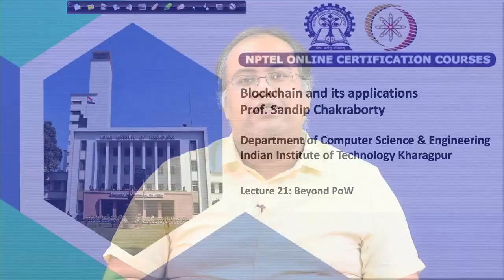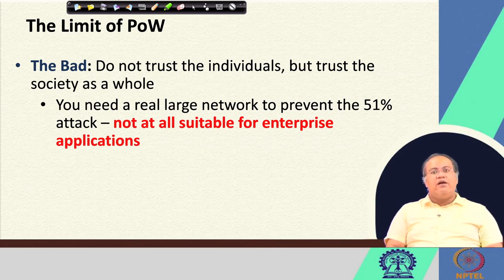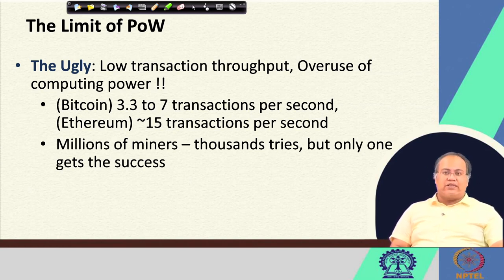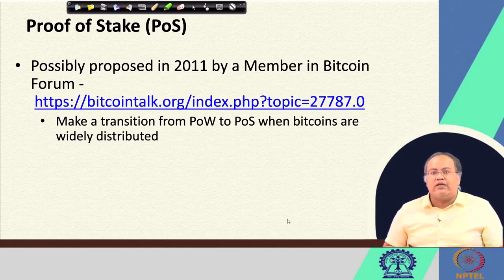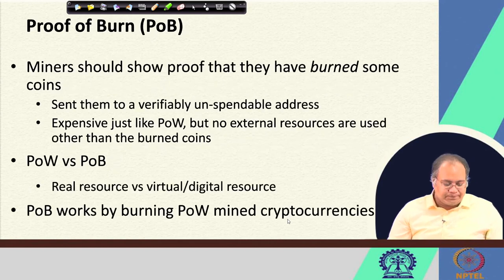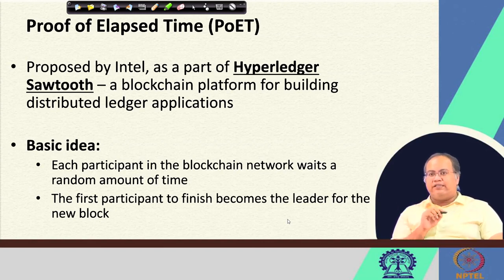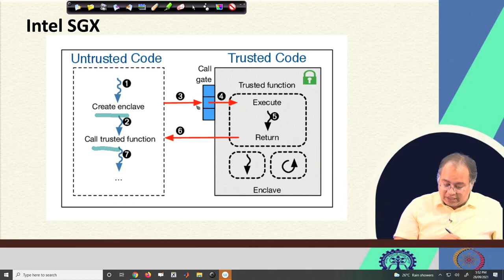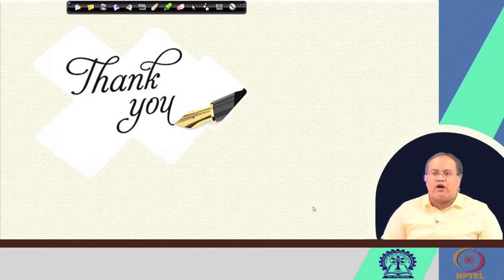LECTURE 21: BEYOND POWER